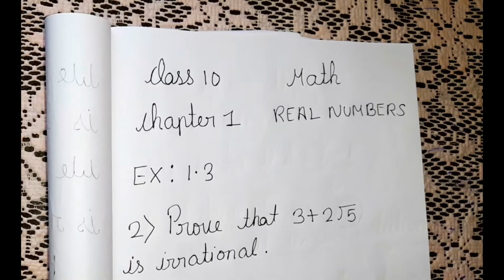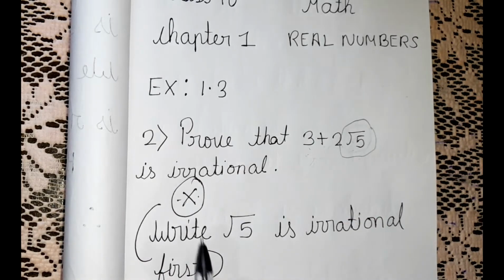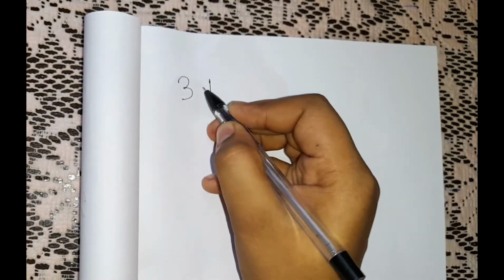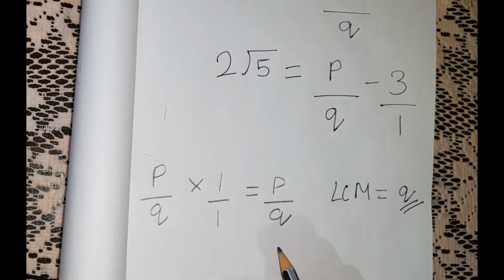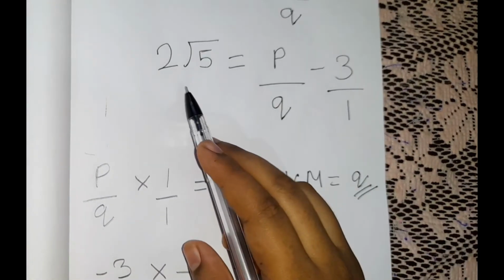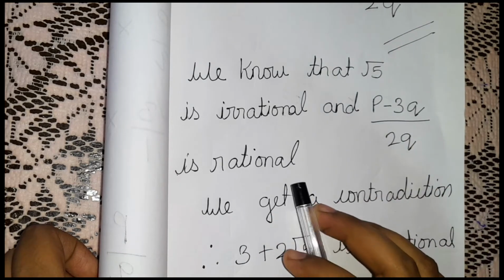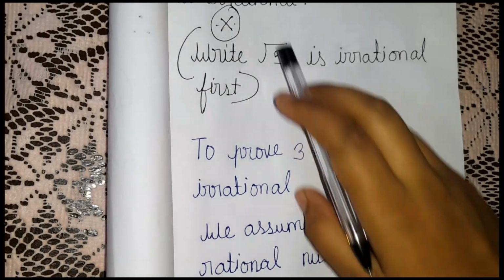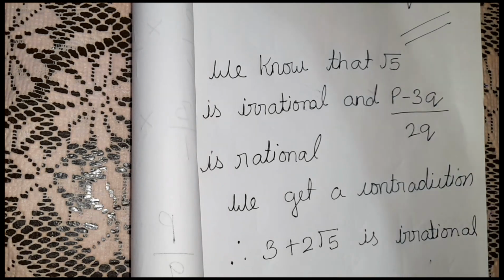Exercise 1.3 q2 Chapter 1 Real Numbers. CBSE class 10 math NCERT Syllabus. In English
This video is about Real Numbers . In this Real Numbers I solved  Ex : 1.3 q2.This is really  easy to solve if you guys know the basic things of this particular chapter Real Numbers